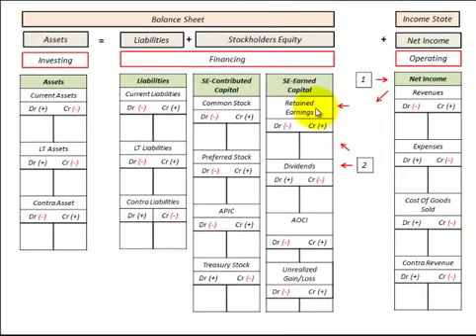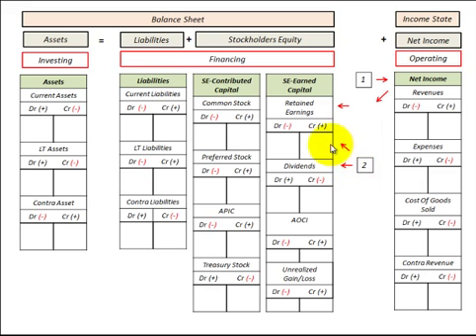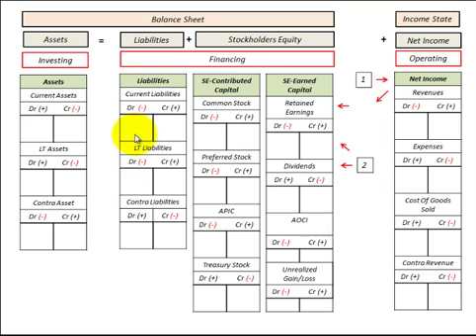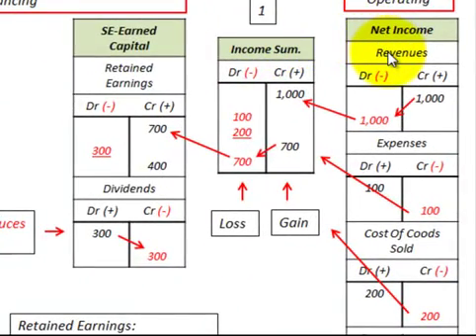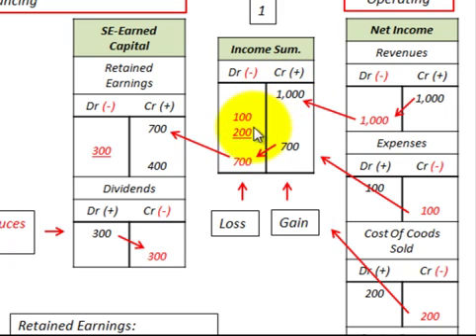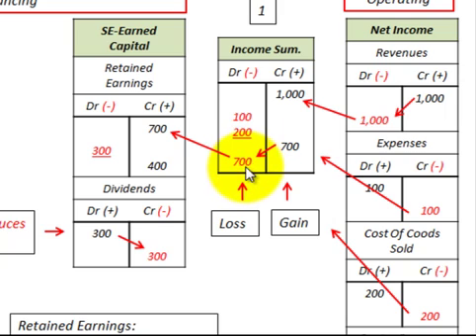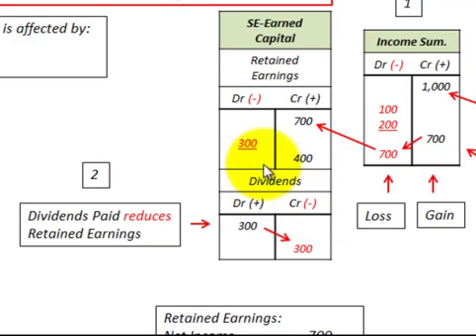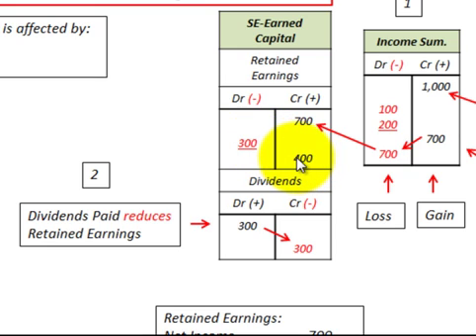Retained Earnings Accounting (Affected By Net Income, Dividends Paid) B/S & I/S Accounts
Retained earnings (shown on balance sheet template with T Accounts), retained earnings part of (1) shareholders equity, (2) financing activity, and earned capital, retained earnings is affected by (1) net income gains and losses and (2) cash dividends paid to shareholders which reduces retained earnings, example shown (1) are (debits and credits) for the closing of revenues and expenses from the income statement to income summary account which is the closed to retained earnings for any gains or losses, (2) flow diagram showing how the income statement accounts are zeroed out, closed to retained earnings each period (year) and how accummulated retained earnings equals net income for each period minus cash dividends, and (3) chart listing possible accounting transactions that affect retained earnings (debit (-) decreases, credit (+) increases) retained earnings, detailed accounting and explanation by Allen Mursau